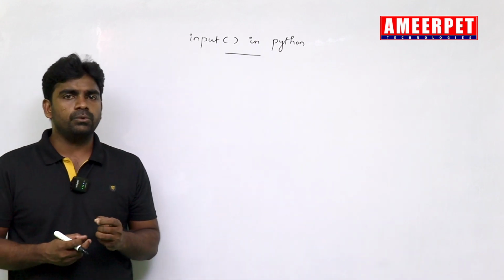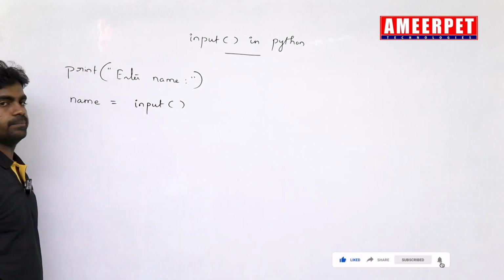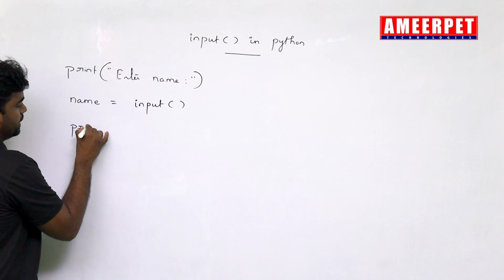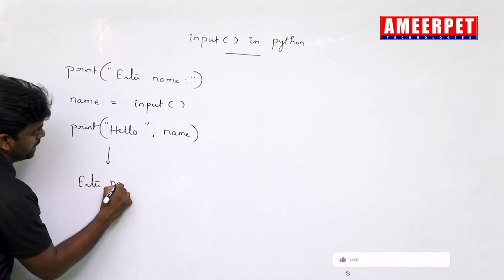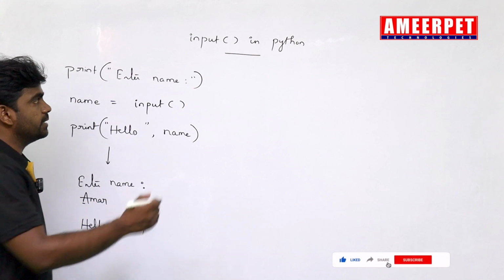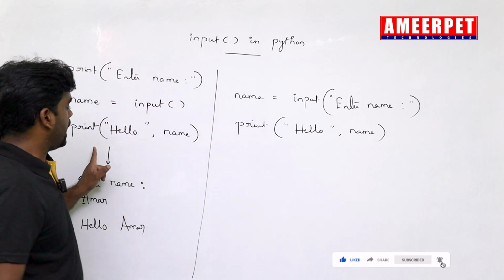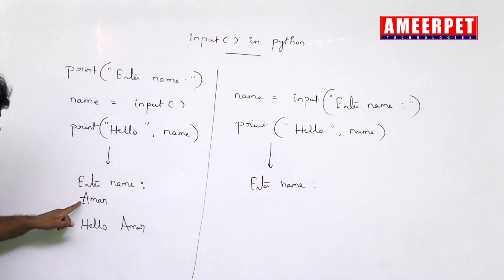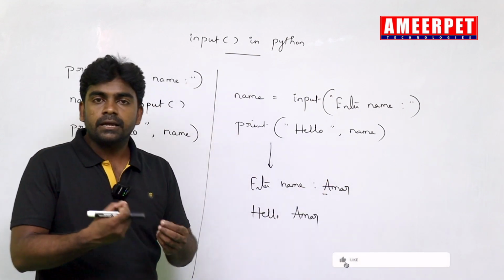input() function in python | By Srinivas | Ameerpet Technologies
This video clearly explain about how to read input from user while programming is running.

Title: "Python for Beginners - Getting Started with Python Programming"

Description:
In this Python tutorial for beginners, we'll take you through the first steps of your programming journey.
Python is an incredibly versatile and beginner-friendly language, making it an excellent choice for those new to coding. We'll cover the basics, including installation, running your first Python program, variables,
data types, and simple input/output operations.

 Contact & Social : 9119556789